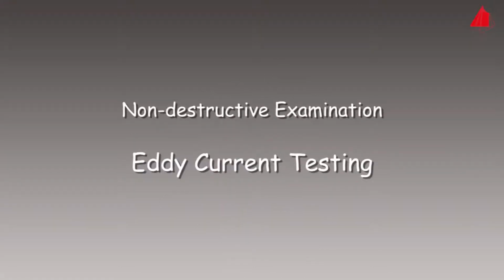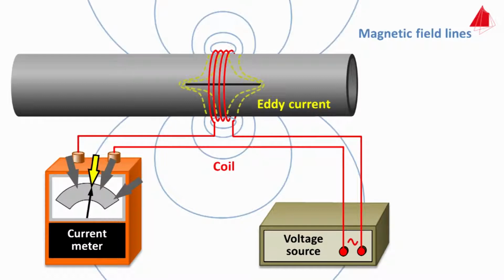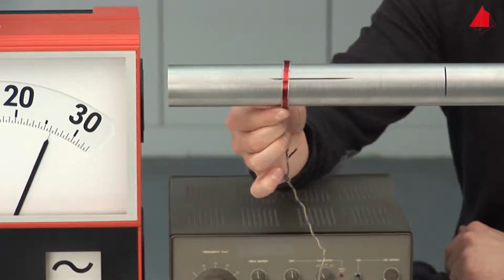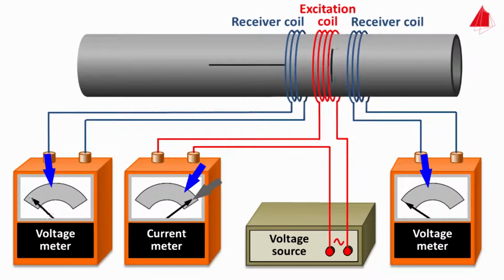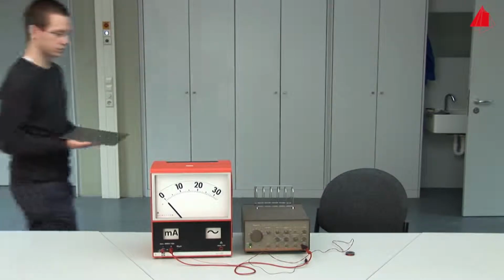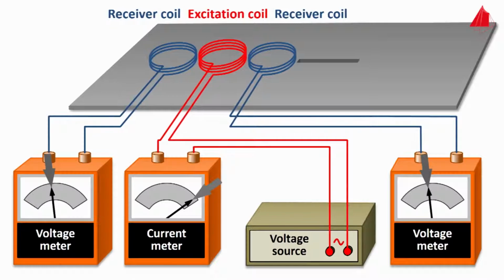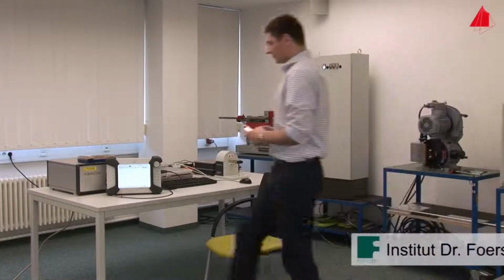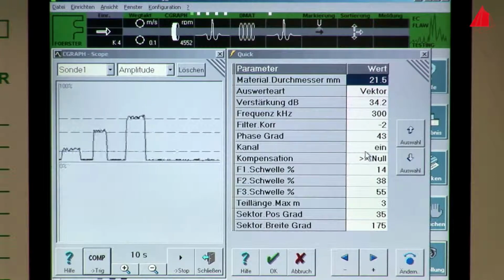Основи на вихровотоковия контрол (Fundamentals of Eddy Current Testing)